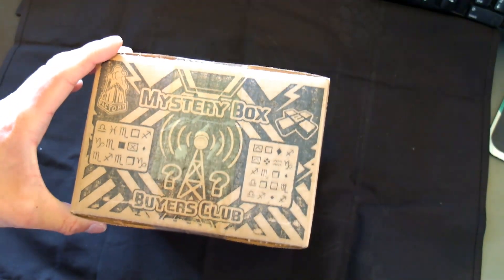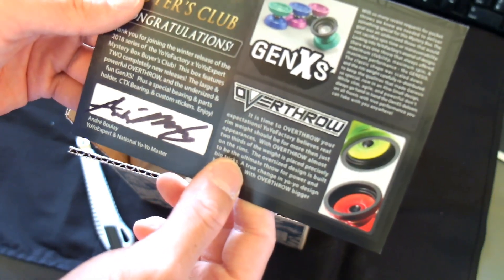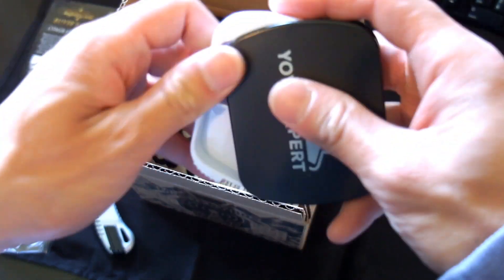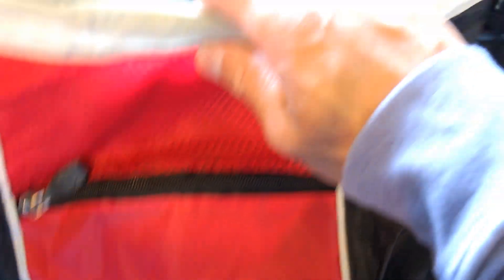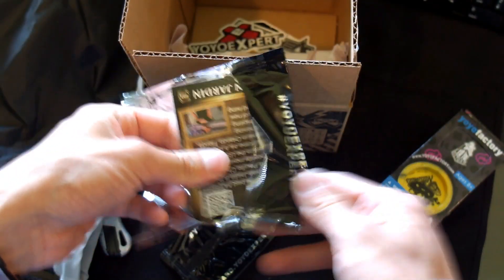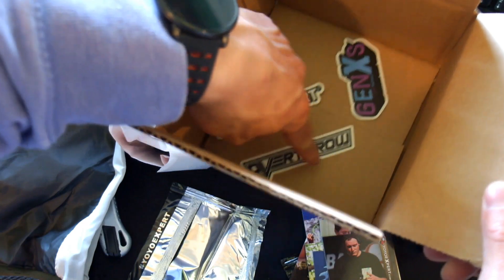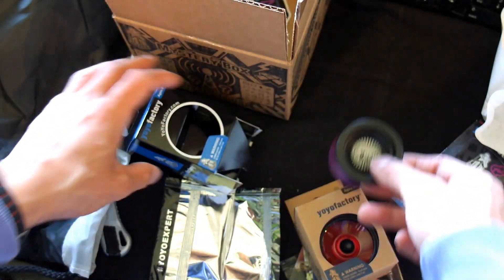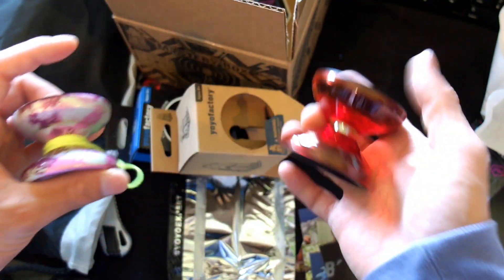YoYoFactory x YoYoExpert Black Friday Mystery Box Unboxing (Winter 2018)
Apologies for not uploading in forever (been super busy). I felt like i had to do this unboxing even though its a little rushed. If you want a more in depth review for any of these yoyos, let me know and i'll put it on my to do list!

Also, I was super excited about all the goodies with this box :) I got this as a pre-order so it came with something extra.

The Lounge
Happy Rock